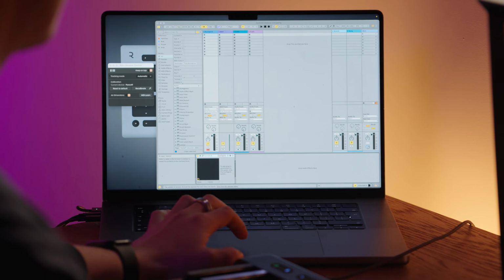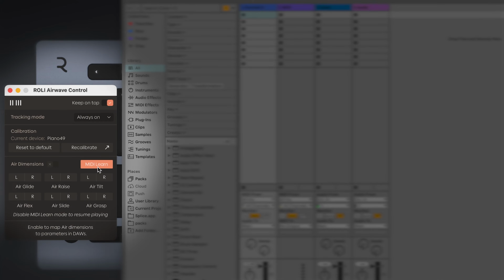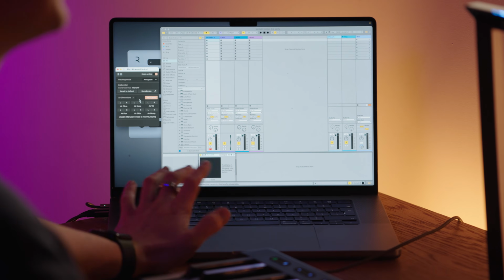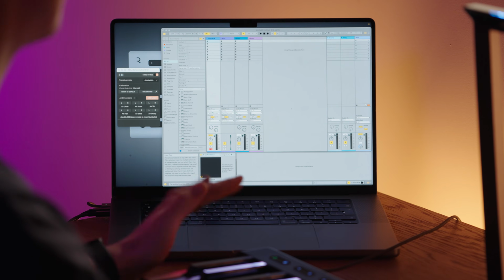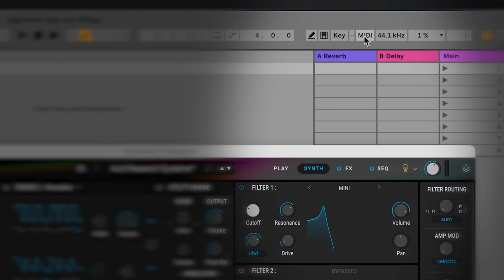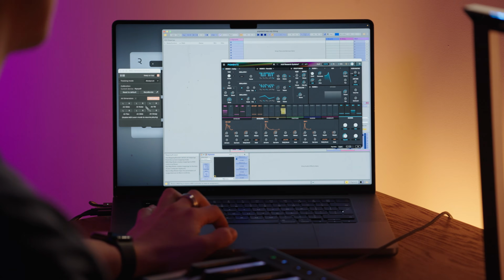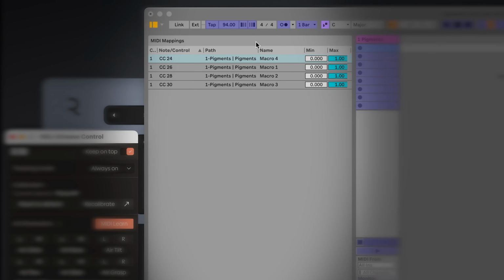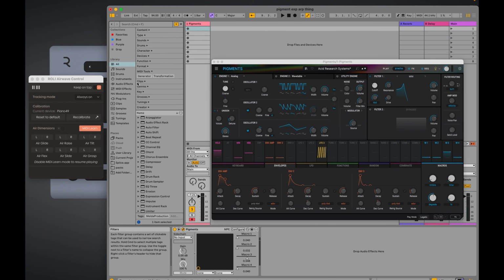How to use Airwave with Pigments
Airwave already comes with Airwave Player, a powerful software instrument packed with expressive sounds that are already mapped to the Dimensions of Air. But what if you want to expand your sonic palette even further?

Here, ROLI Sound Designer and Innovation Manager Marcus Levy-Chance shows us exactly how to get up and running with Airwave and Arturia Pigments.

Using the MIDI Learn feature in ROLI Airwave Control, you can map each dimension to your chosen parameters in any MIDI-capable hardware or software — and for each hand separately.

You can find more tutorials on using Airwave with third-party software and hardware over on the ROLI blog